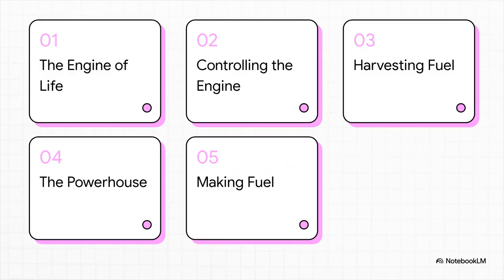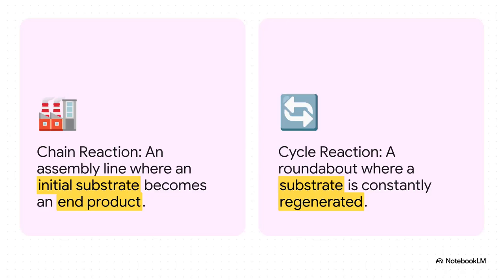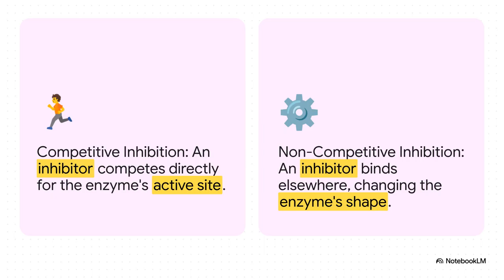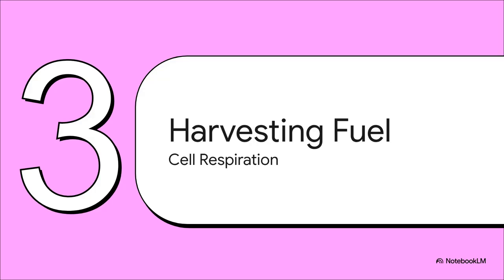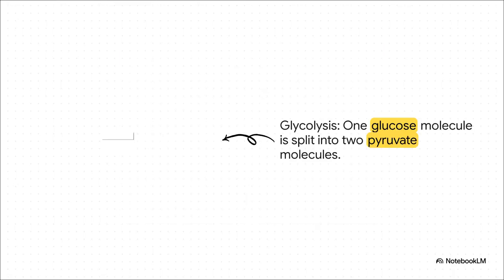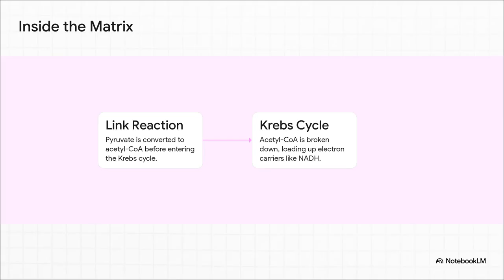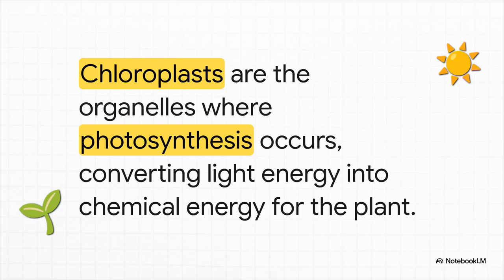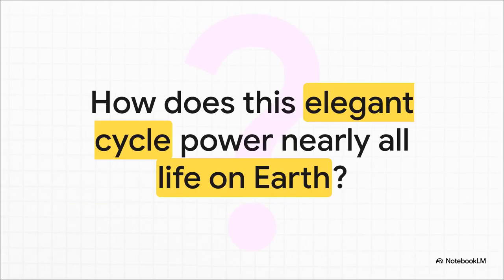IB Biology. Unit 8: Metabolism, Cell Respiration and Photosynthesis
In this video, we cover IB Biology – Unit 8: Metabolism, Cell Respiration and Photosynthesis, explaining the essential concepts in a clear and structured way. 🌱🔬

You will learn how metabolism works in living organisms, including enzyme-controlled reactions and metabolic pathways. We also explore cell respiration, focusing on ATP production, glycolysis, the Krebs cycle, and the electron transport chain. In addition, the video explains photosynthesis, including the light-dependent reactions and the Calvin cycle, and how energy from sunlight is converted into chemical energy.

This video is ideal for IB Biology students who want to review the entire topic, prepare for exams, or strengthen their understanding of how cells obtain and use energy.